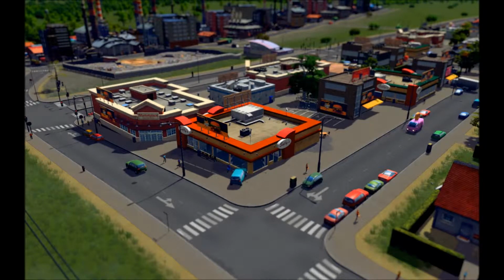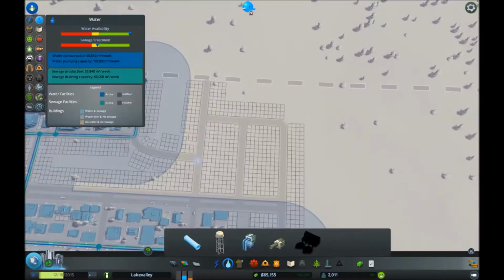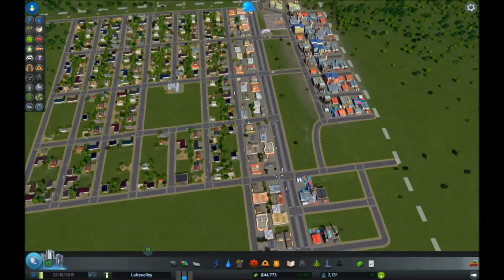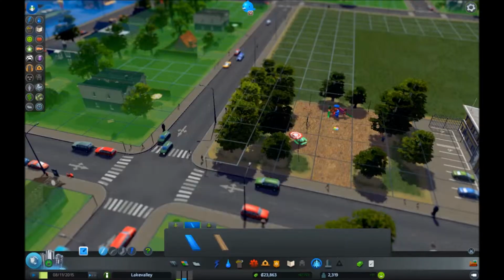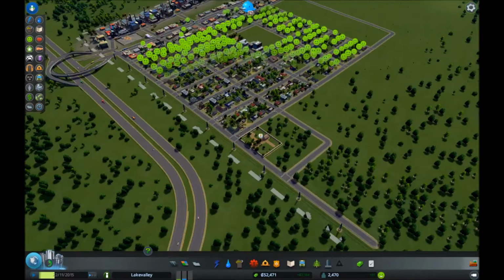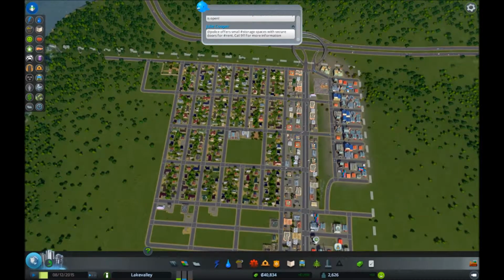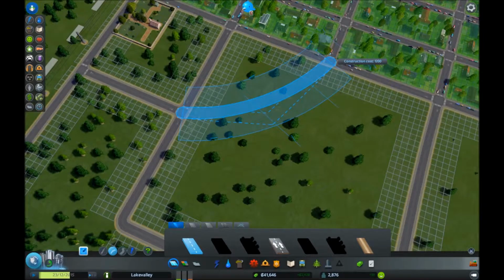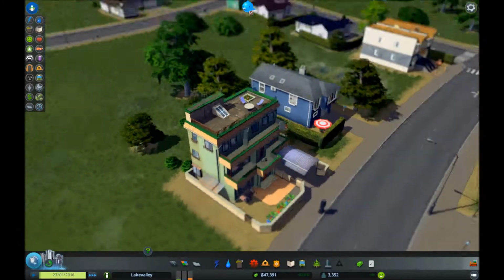Leif Plays Cities Skylines - Episode 3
Join us for a play-through of Cities: Skylines, the brand new city-building simulator!